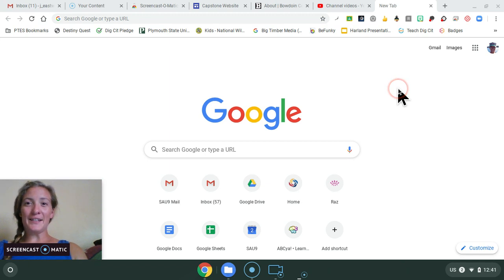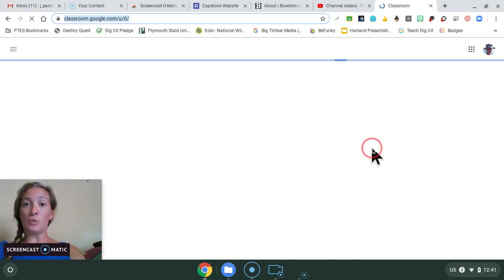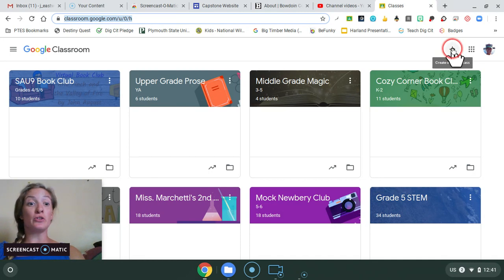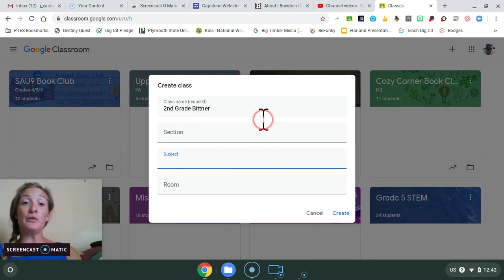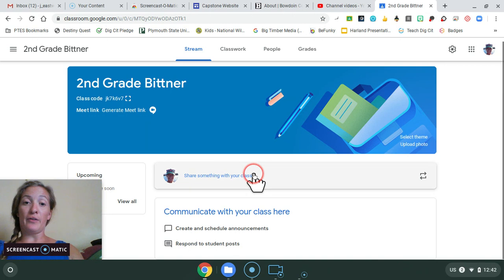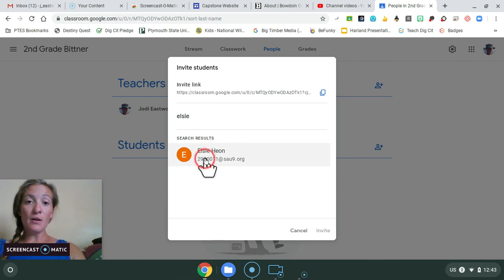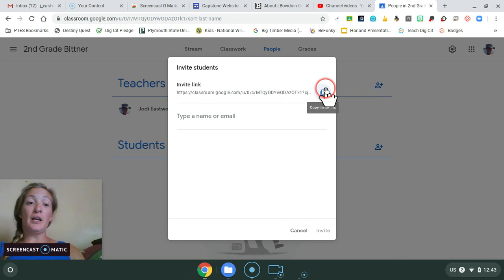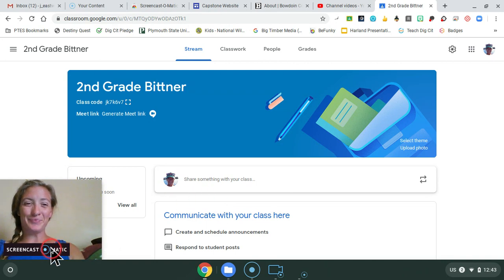How To Set Up A Google Classroom